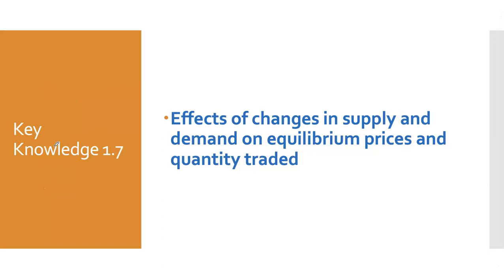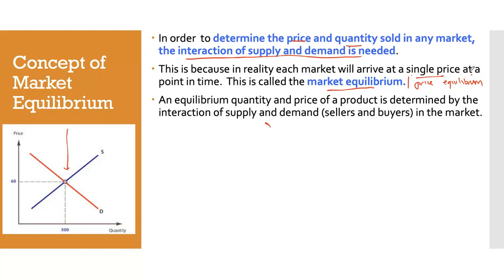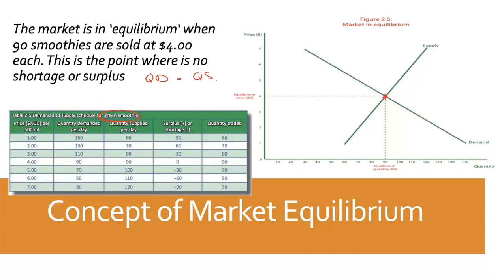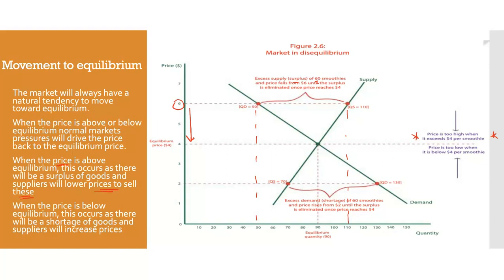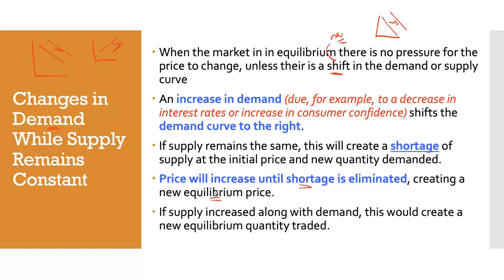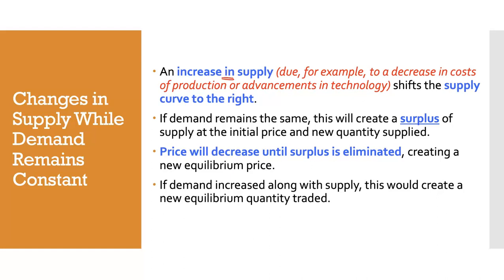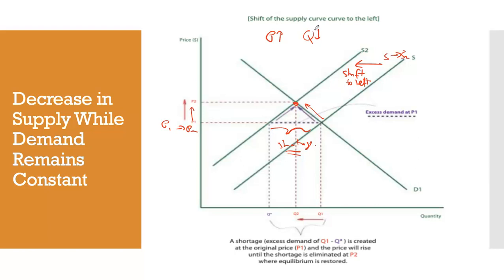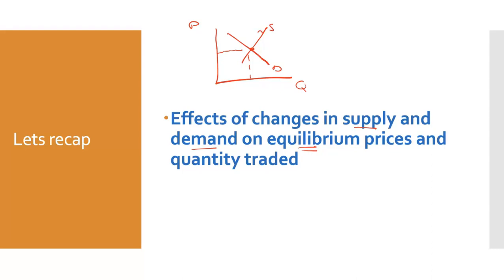VCE Economics - Unit 3 Outcome 1 - 1.7 - Equilibrium Price and Quantity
A video for VCE Economics